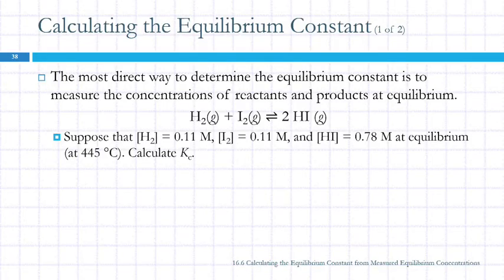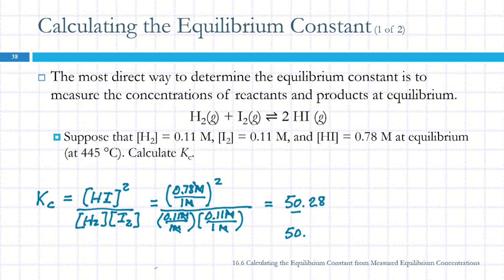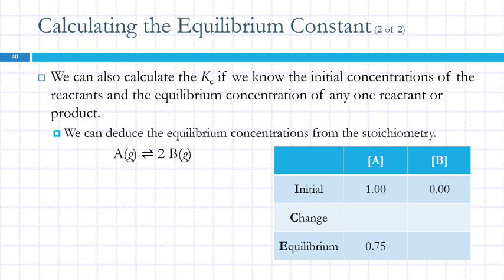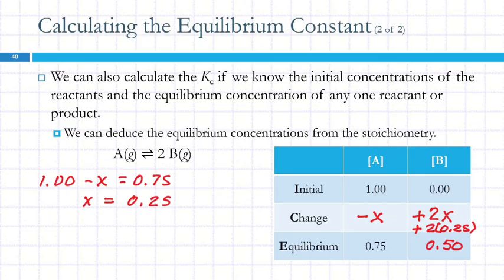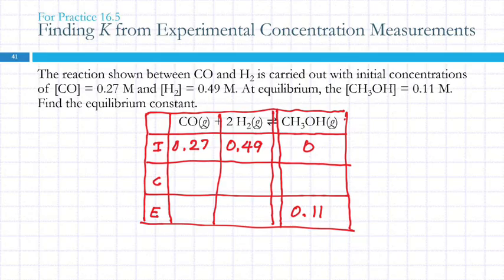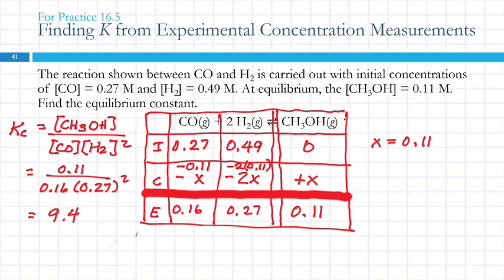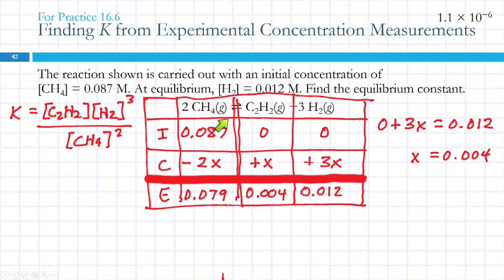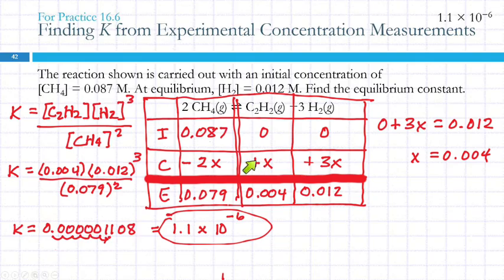16.6 Calculating the Equilibrium Constant from Measured Equilibrium Concentrations